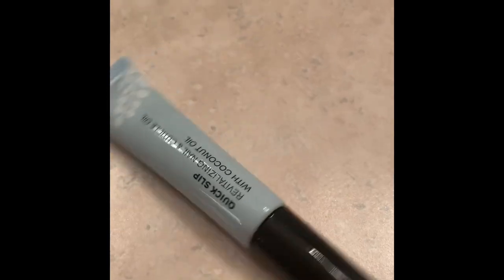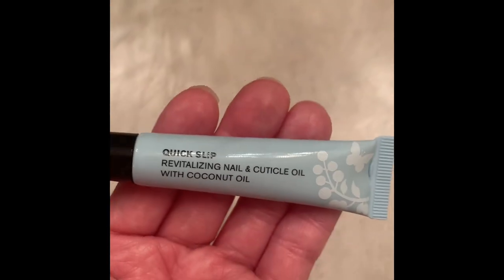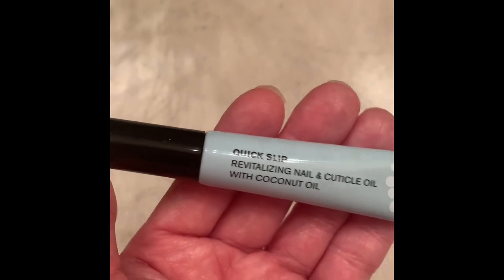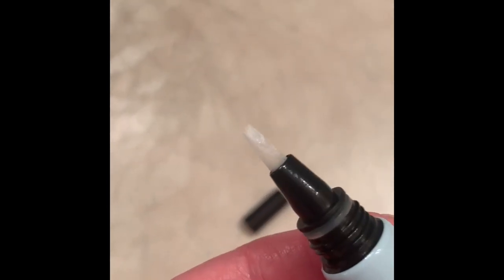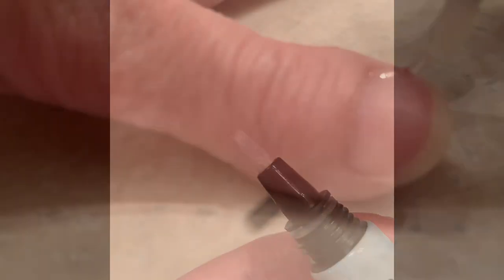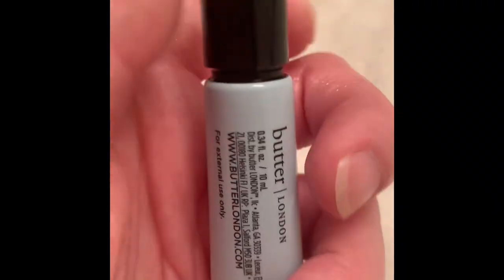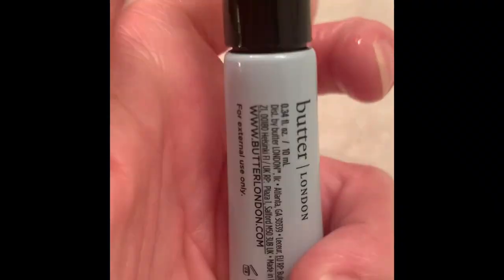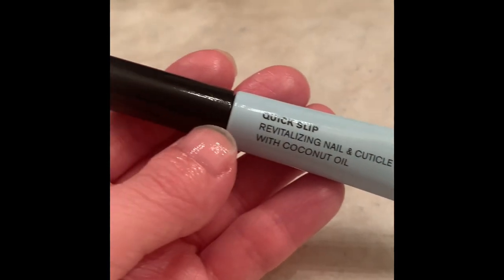Butter London Quick Slip Cuticle Oil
I absolutely love the Butter London Quick Slip Cuticle Oil!